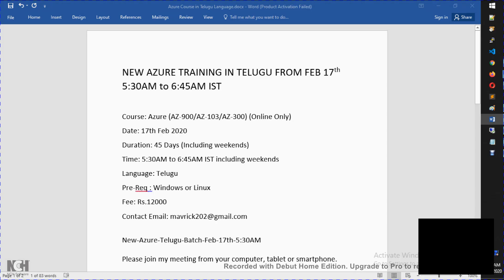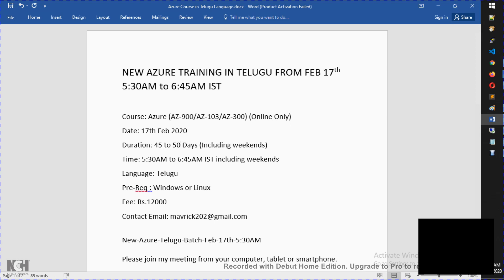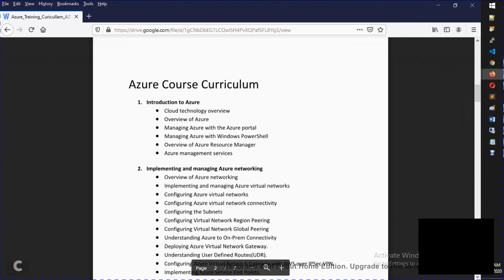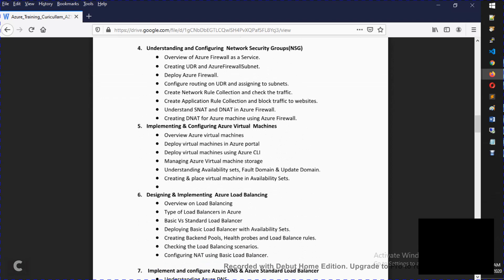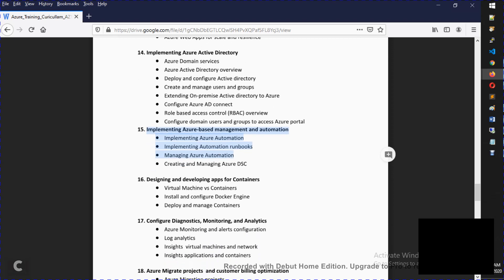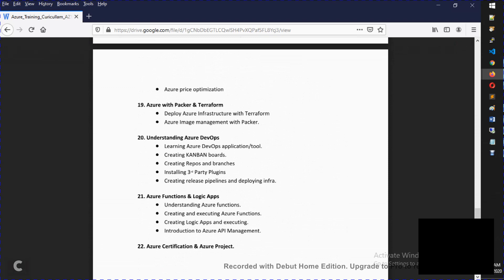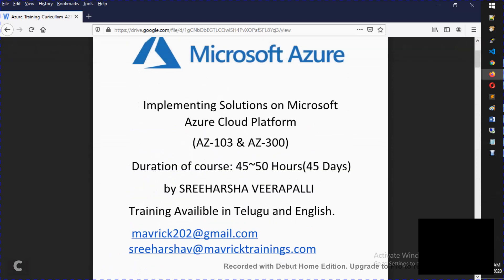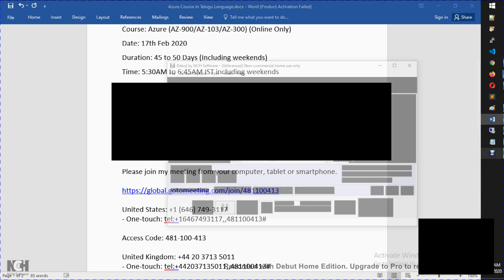తెలుగులో కొత్త Microsoft Azure FROM FEB 17th 5:30AM to 6:45AM IST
NEW AZURE TRAINING IN TELUGU FROM FEB 17th 5:30AM to 6:45AM IST

Course: Azure (AZ-900/AZ-103/AZ-300) (Online Only)
Date: 17th Feb 2020
Duration: 45 to 50 Days (Including weekends)
Time: 5:30AM to 6:45AM IST including weekends
Language: Telugu
Pre-Req : Windows or Linux
Fee: Rs.12000

New-Azure-Telugu-Batch-Feb-17th-5:30AM